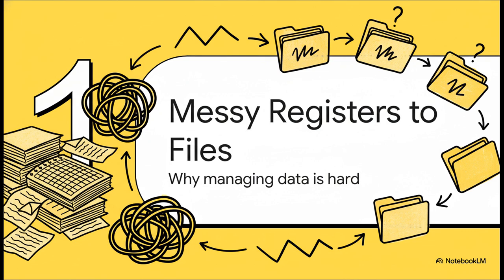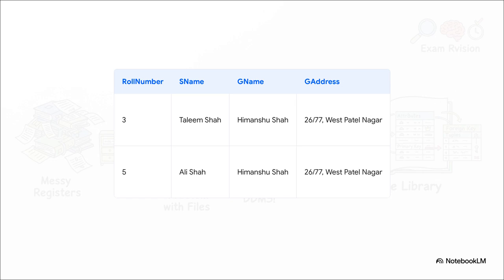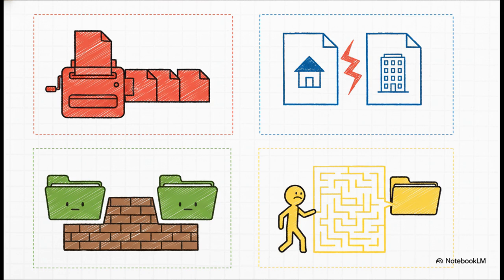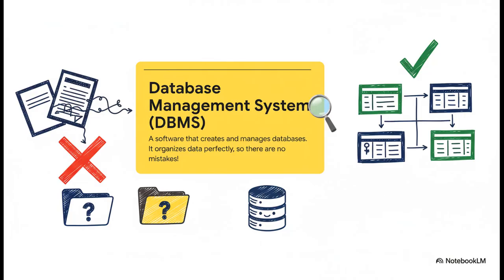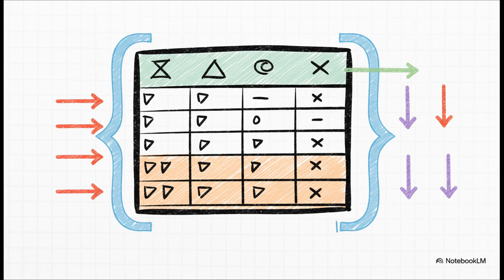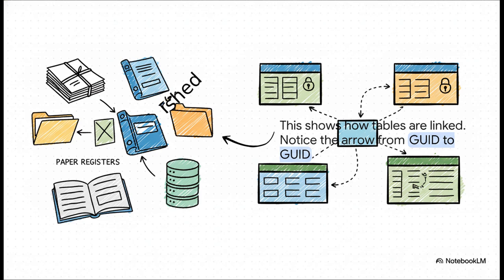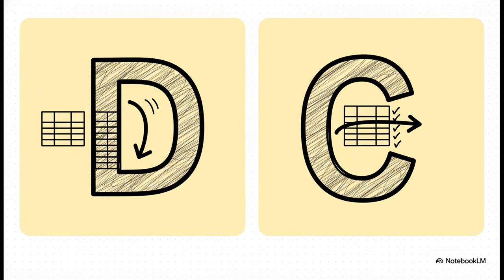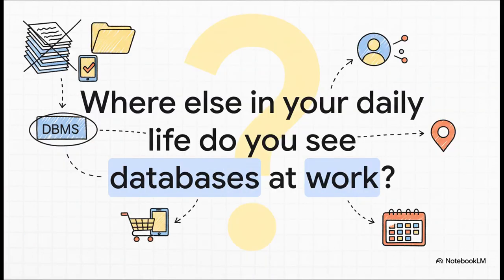Database Concepts | Class 12 Computer Science Chapter 8 | CBSE NCERT | Quick Revision in 7 Mins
⏰ TIMESTAMPS:
00:00 Intro
00:31 Problems with Paper Registers
01:14 Limitations of Simple File Systems
02:09 Redundancy, Inconsistency, and Isolation
02:51 Introduction to DBMS
03:40 Relations, Attributes, and Tuples
04:06 Degree and Cardinality Explained
04:27 Understanding Primary Keys
05:02 Linking Tables with Foreign Keys
05:41 Revision Quiz
06:19 Chapter Summary
06:42 Real-World Applications of Databases